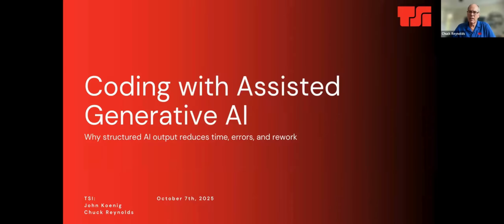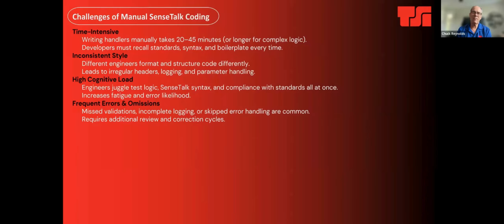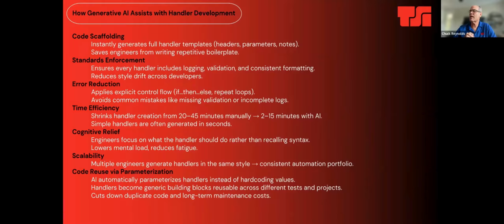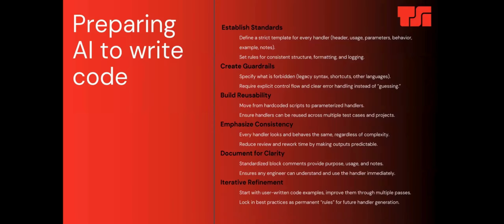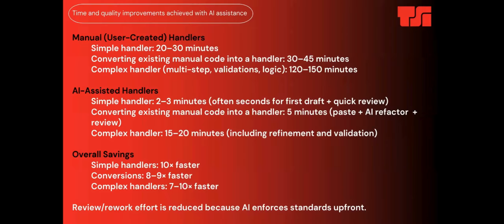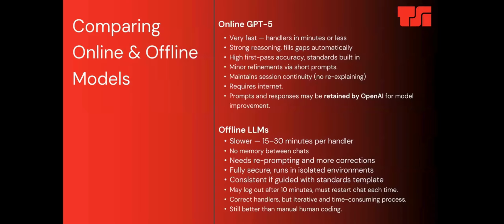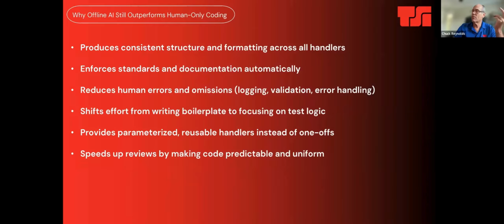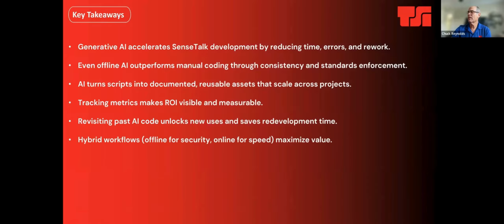TSI AI Based Automation Generation Using Eggplant from Keysight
This video presentation describes a use case of the development of test automation using AI techniques and eggplant from Keysight. Reach out to TSI directly to learn how to implement this in your own environment.